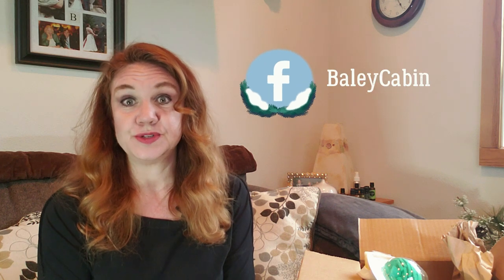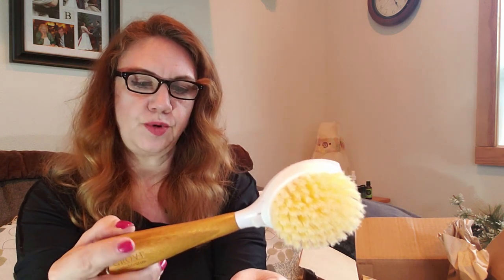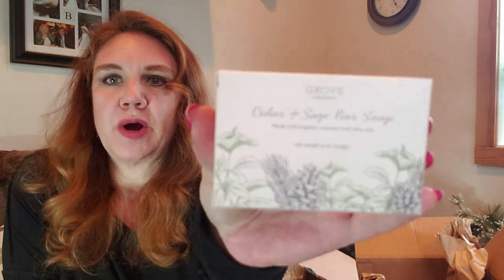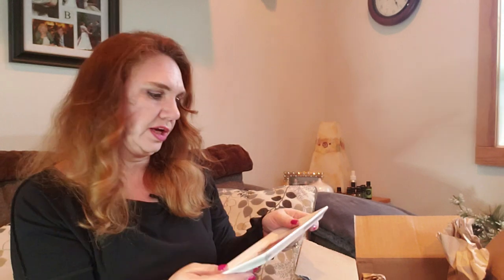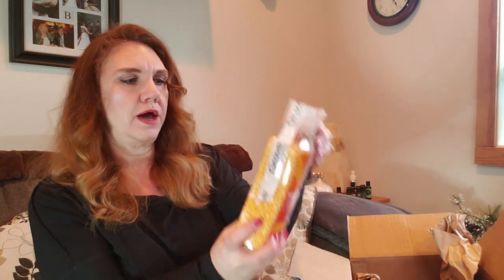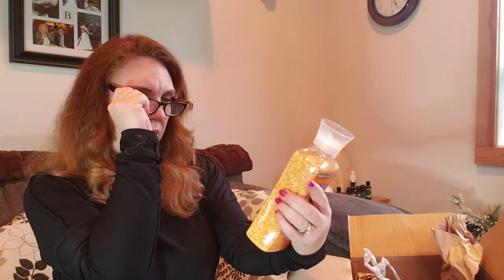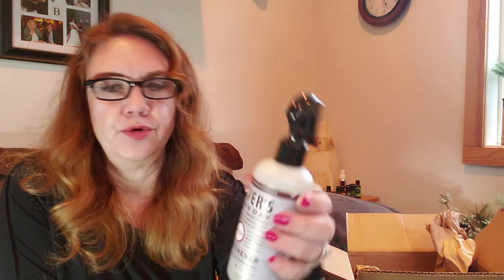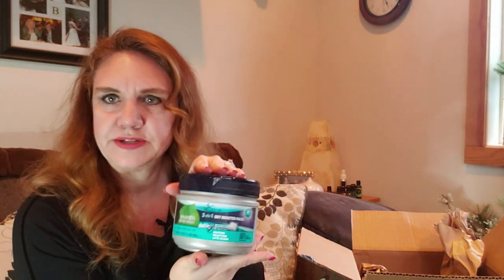How to Love Doing Dishes and Cleaning! Grove Collaborative Haul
Unpacking my Grove Collaborative delivery from today! I love all the natural cleaning products and tools I received. I am actually loving doing the dishes and cleaning with all these great, natural products. I think I may have lost my mind...won't you come along?